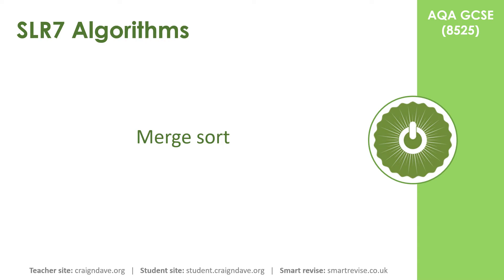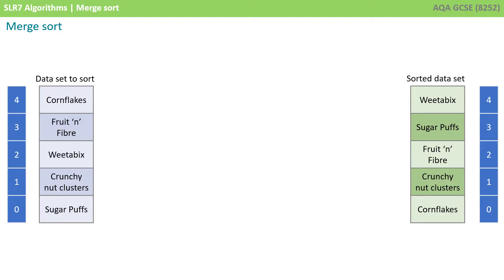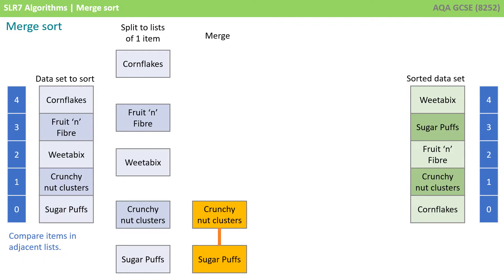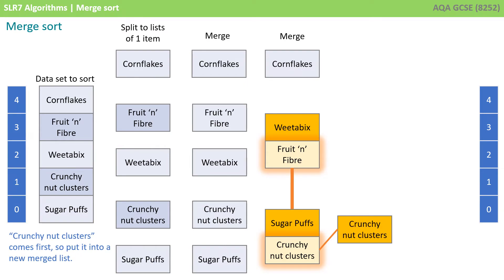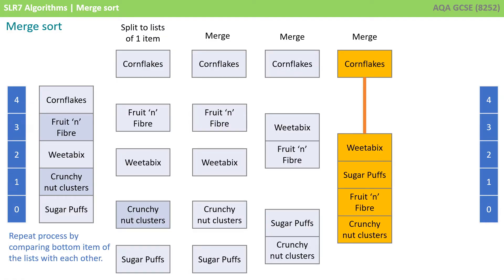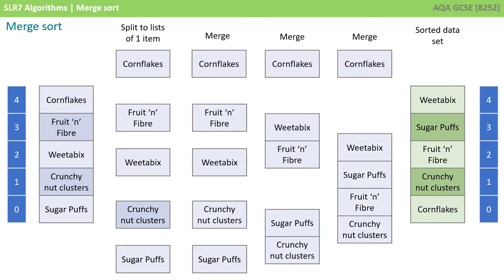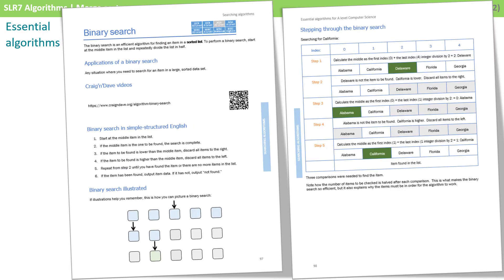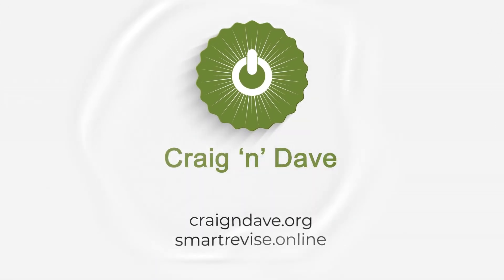43. AQA GCSE (8525) SLR7 - 3.1 Merge sort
The merge sort is one of three sorting algorithms students need to know for GCSE exams. This video explains the merge sort technique.

00:00 Merge sort intro
00:12 Merge sort
00:58 Breakfast cereal example
04:36 Essential algorithms for A Level Computer Science text book
05:56 Outro